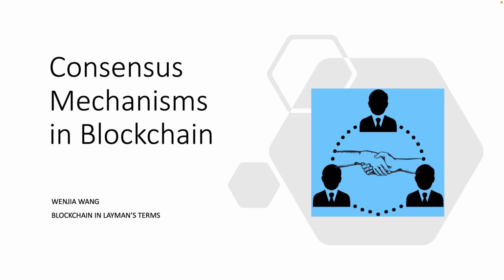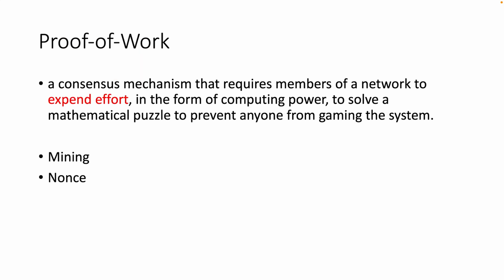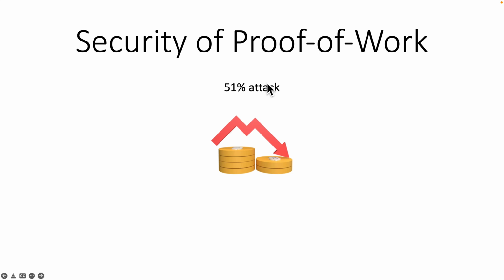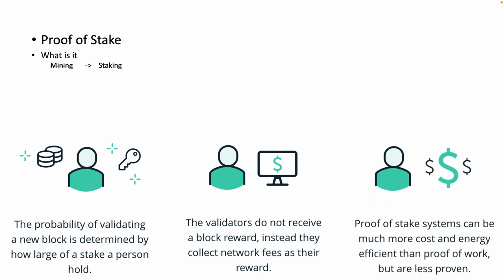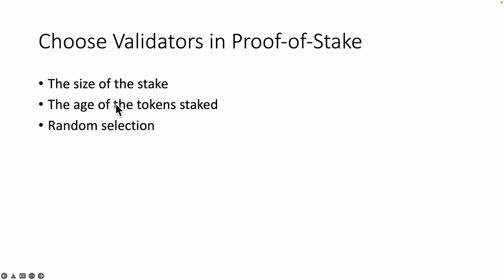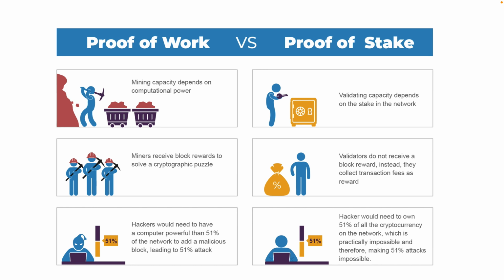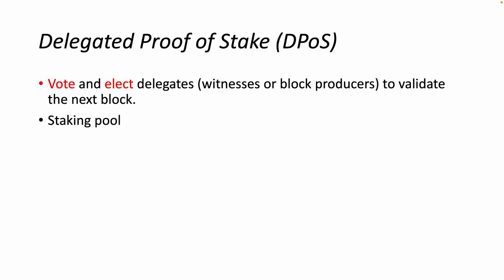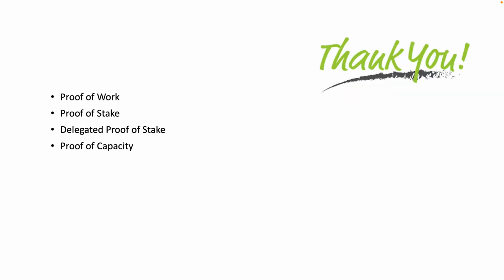Consensus Mechanism in Blockchain